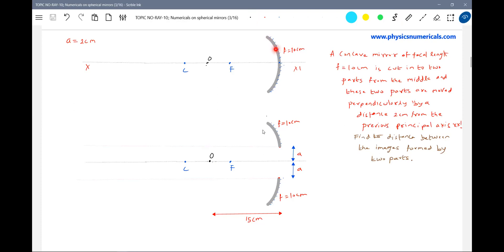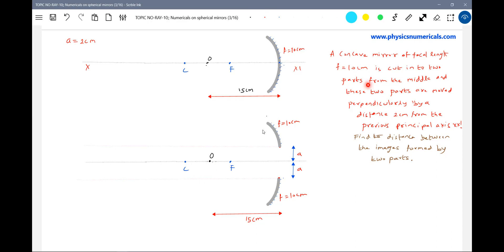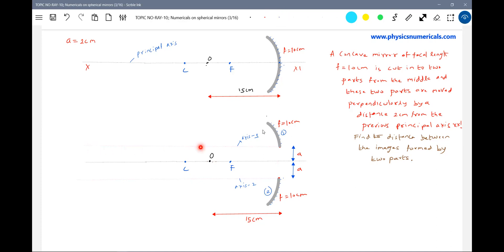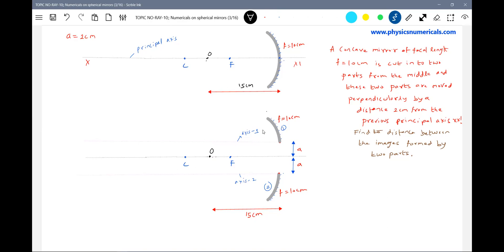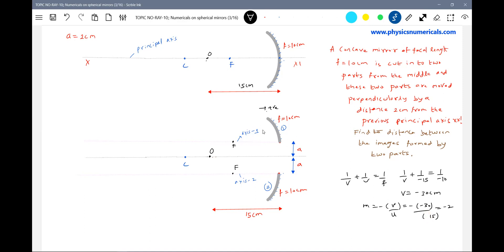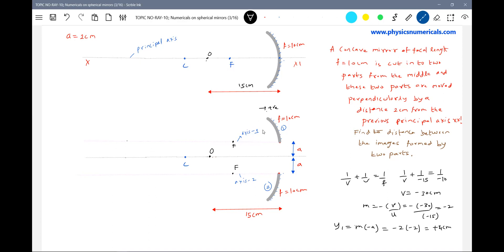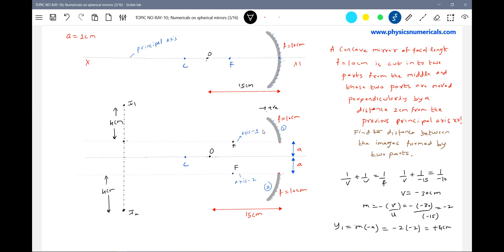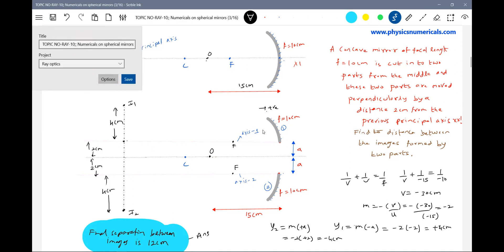27) Ray Optics | A mirror is broken into two parts and these parts are separated by a distance of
1 cm as shown in the figure. The focal length of the mirror is 10 cm Find the location of the images (in cm) formed by the two parts of the mirror. The object is midway between the two principal axes _________. | Ray Optics class 12 Physics | Concave and Convex mirror problems ||Image formation by a Concave mirror,cut into two parts, with their axes distance D apart physicsnumericalshelp sridharsirphysics jeeadvancedphysics iitjeephysics jeeadvanced Thanx for watching this video😊 . Experience--20yrs ; Mentored below 100 and 1000 JEE Advanced Ranks.